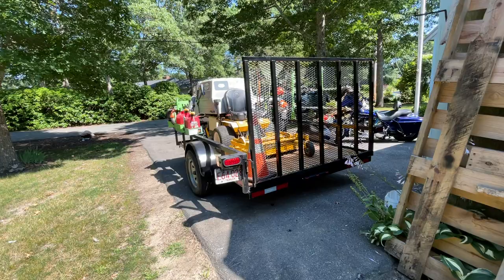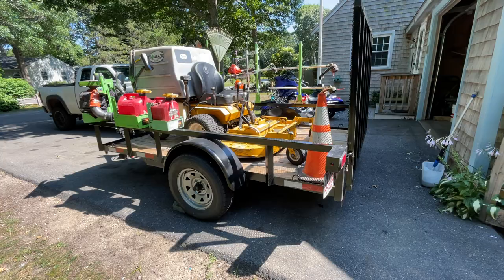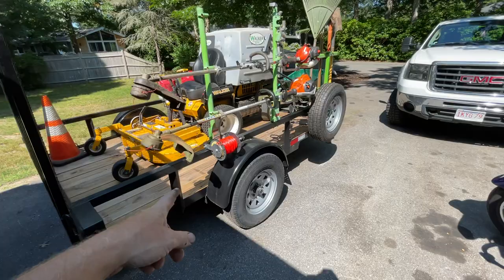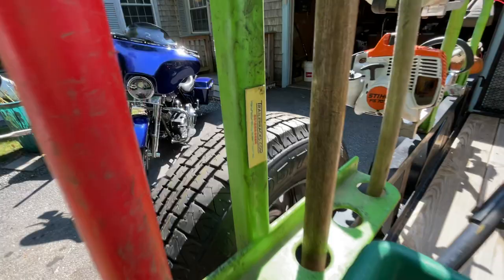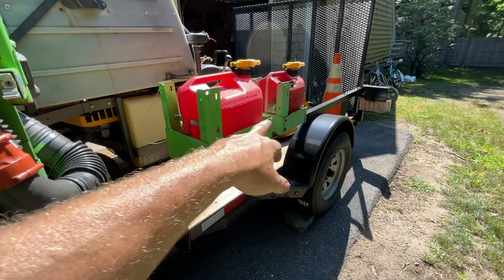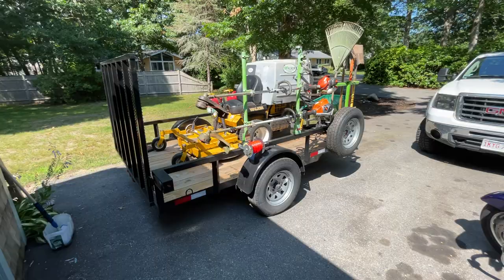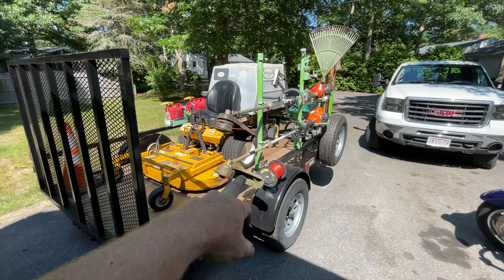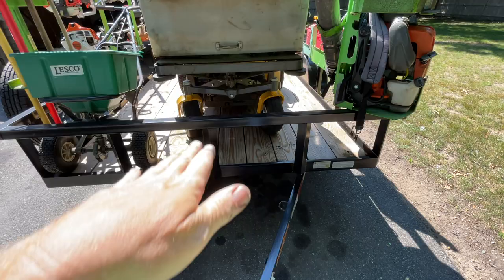My mid 2021 Lawn Mowing Trailer Setup v243.73